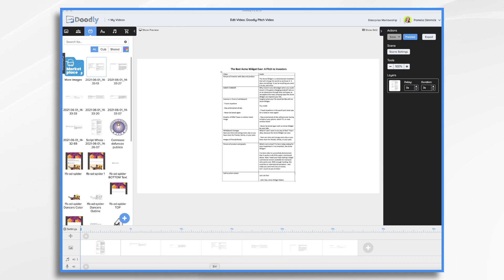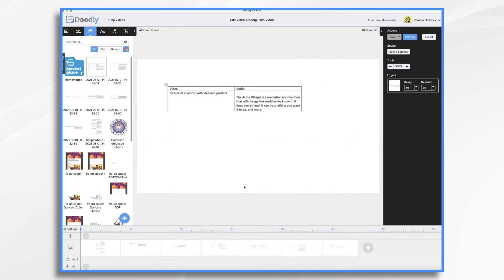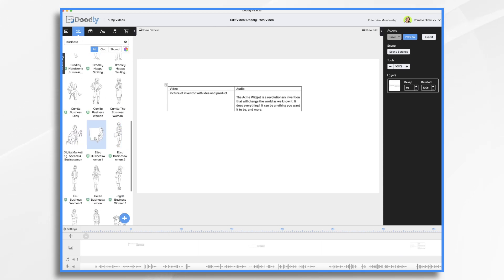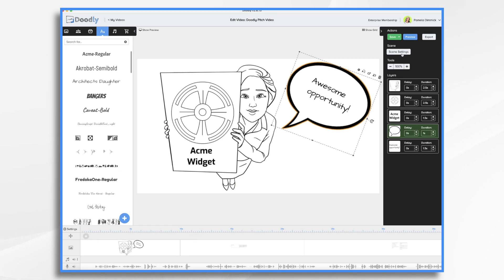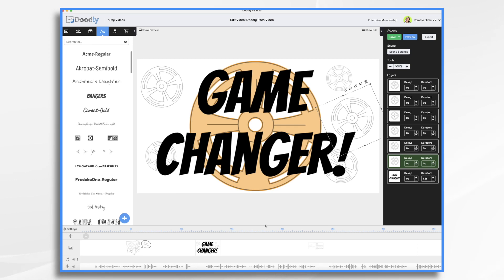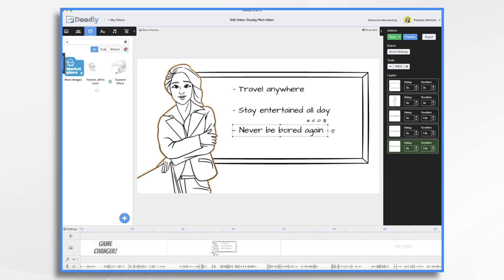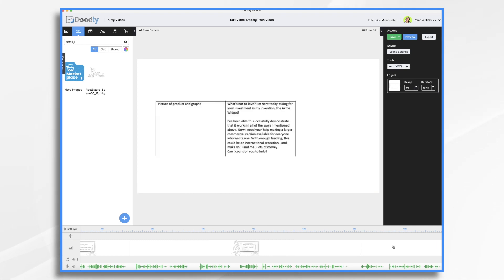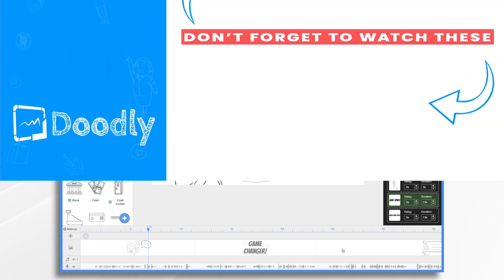Doodly Tutorials | Investor PITCH video with Doodly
Did you know that whiteboard animation videos are a great way to illustrate your ideas, products or services for potential investors? In this video, Pamel will show you why whiteboard works to pitch investors and will show you an example video you can use for your own business.